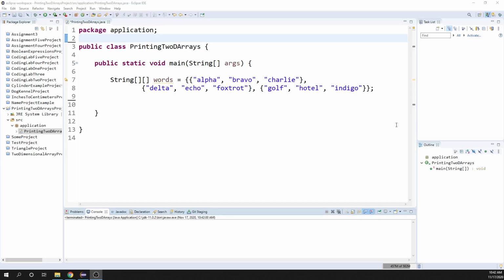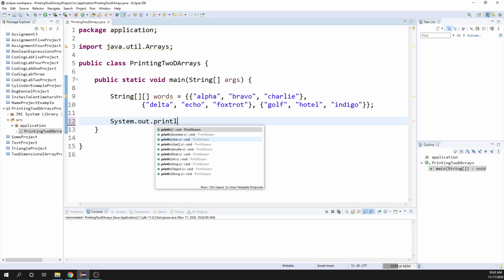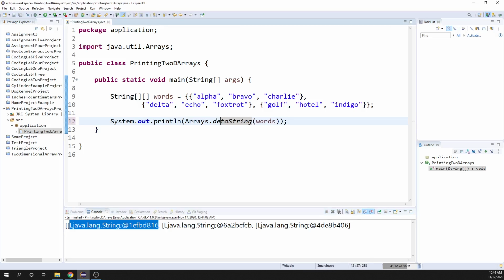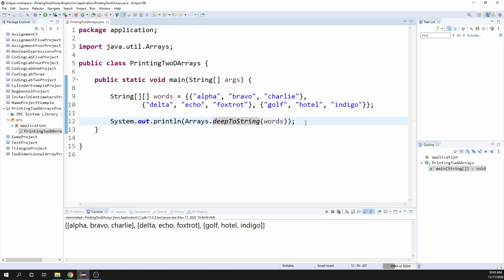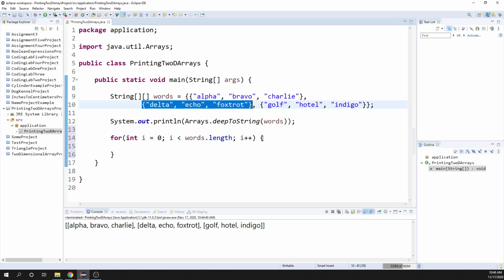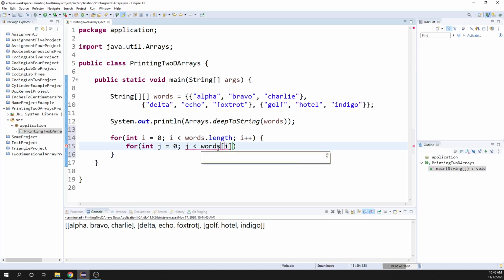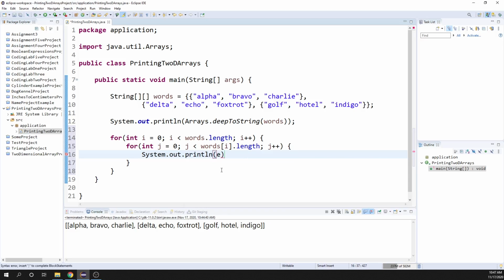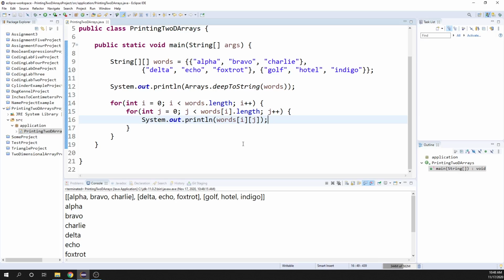Printing Two Dimensional Arrays